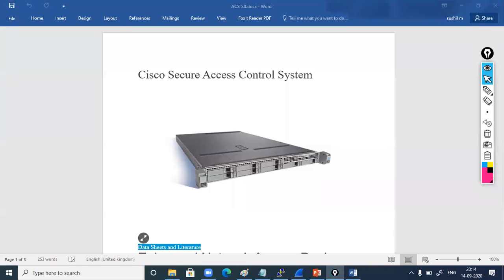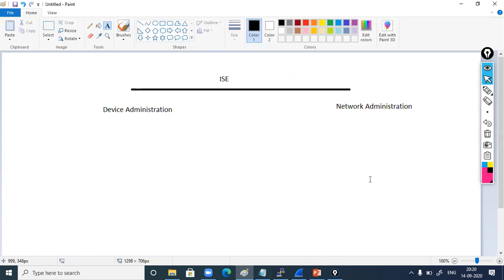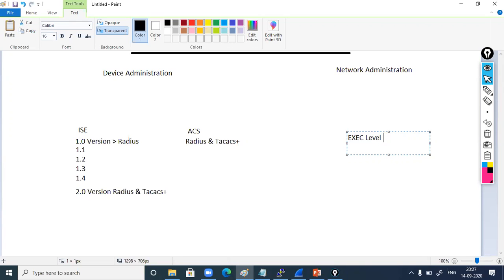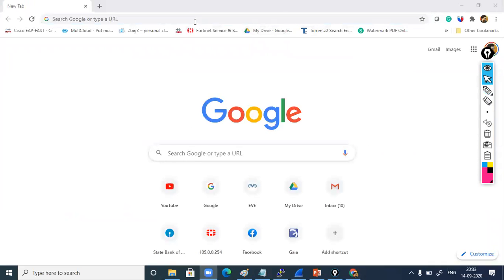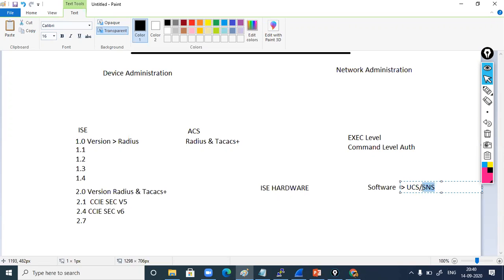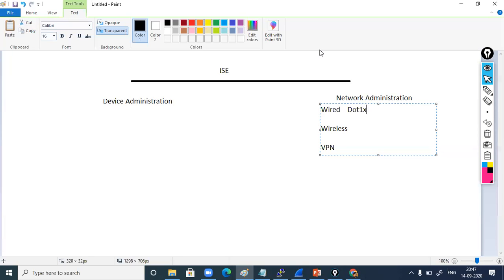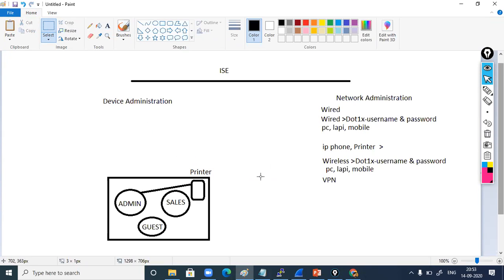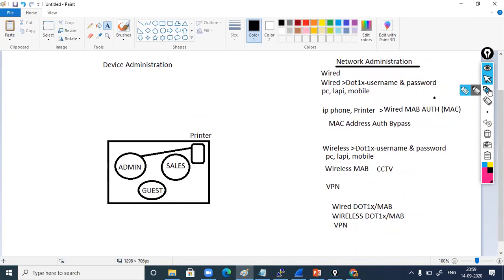ISE_BASICS ISE_INTRODUCTION ISE_FOR_FRESHERS ISE_CCIE_SECURITY_VERSION_6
ISE BASICS
ISE INTRODUCTION
ISE FOR FRESHERS
ISE CCIE SECURITY VERSION 6